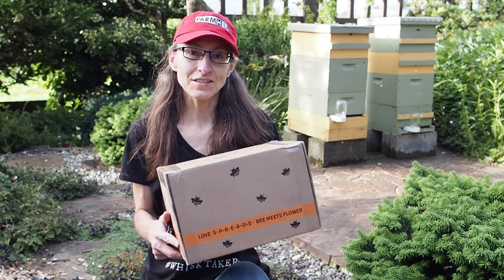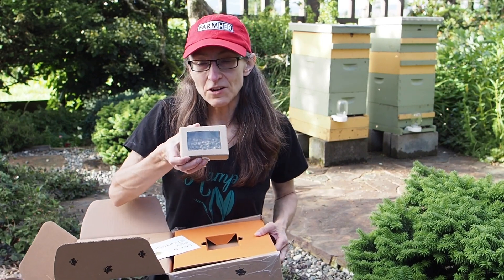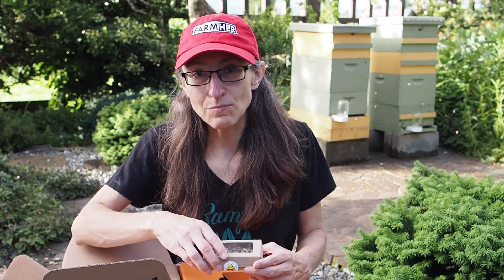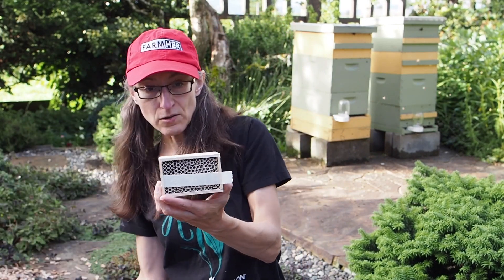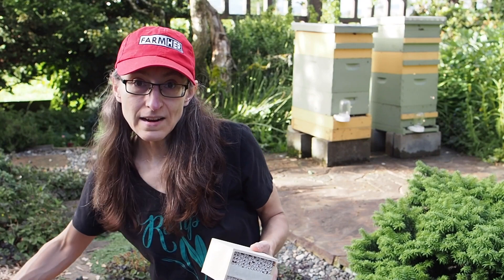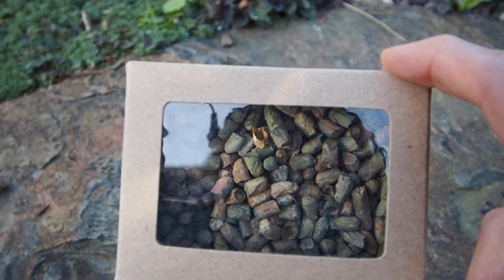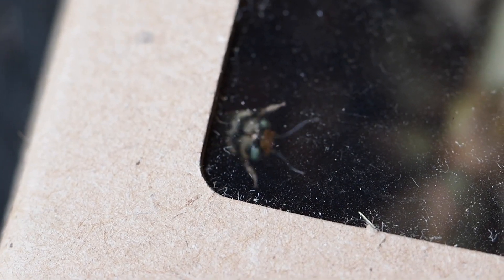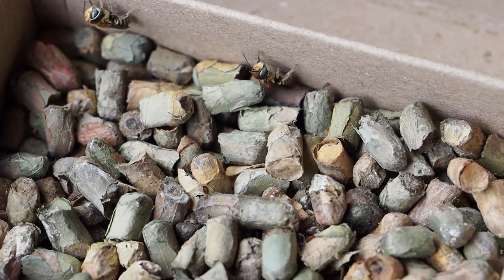Leafcutter Bees from Kind Bee Farms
Thanks to Kind Bee Farms for sending me a leaf cutter bee kit to review.

- Any Thing You Can Dream by The Whole Other